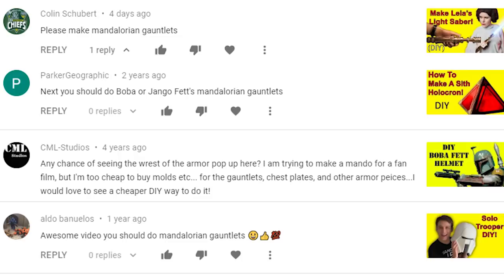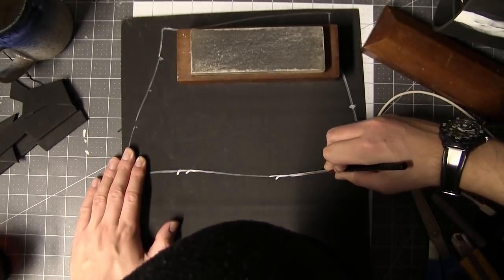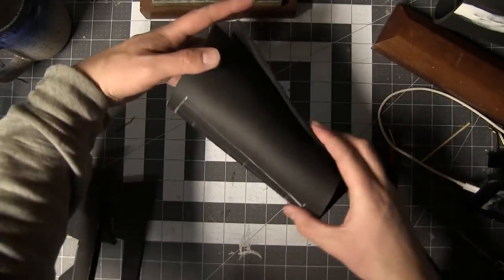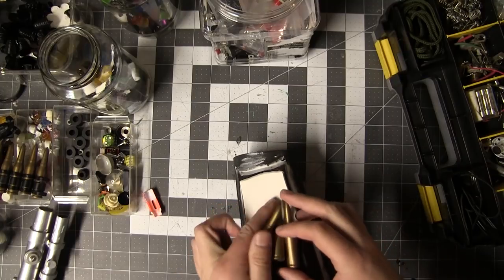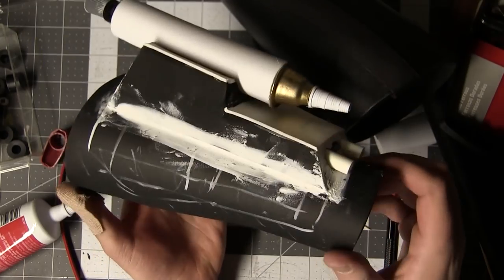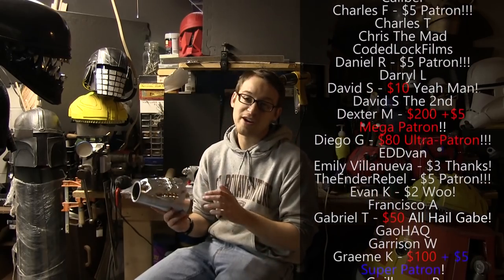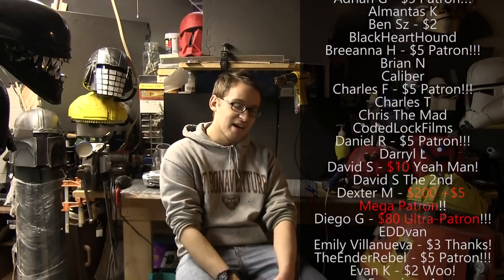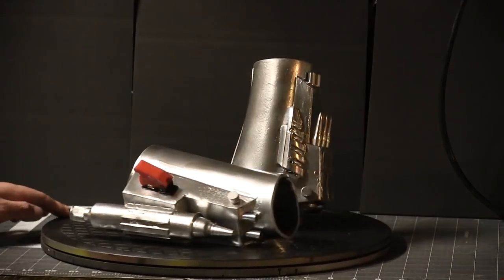HOW TO MAKE Mandalorian Gauntlets (Star Wars DIY)